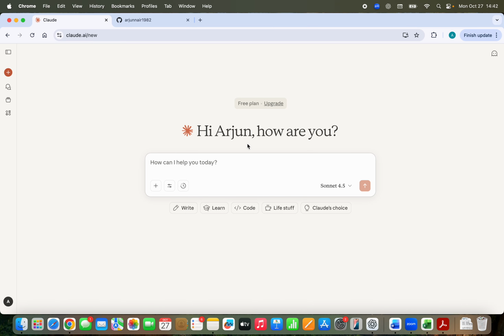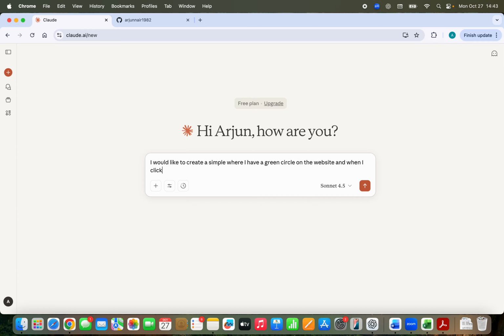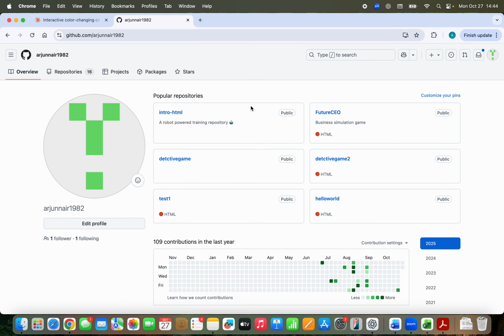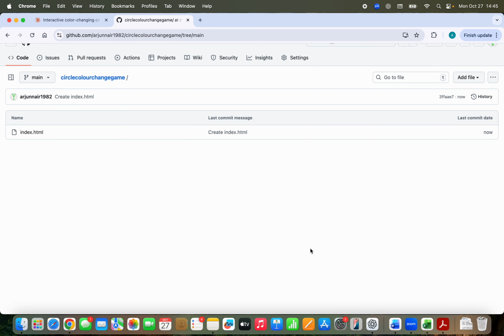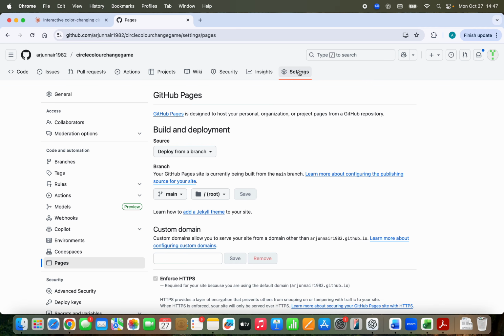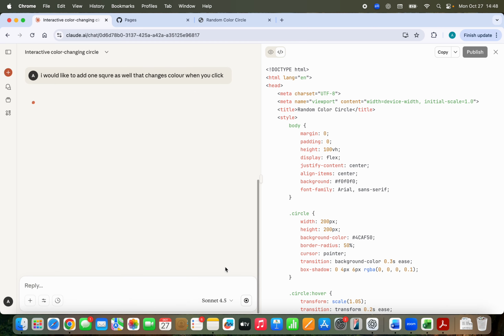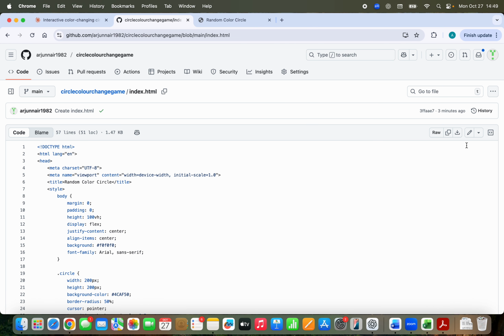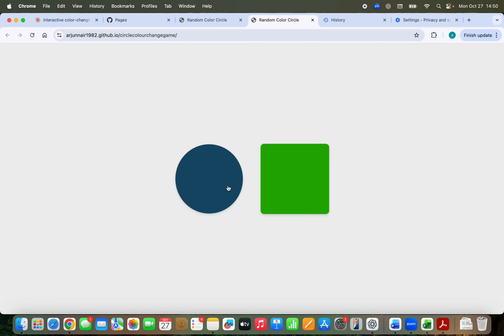Simple Website Creation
You can use this step to make your projects live and keep editing them till it looks and behaves the way you want. Describe what you want done on Claude / Gemini / ChatGPT and generate code. Drop it into GitHub and make it live! Enjoy!